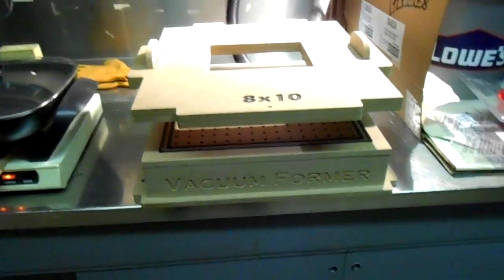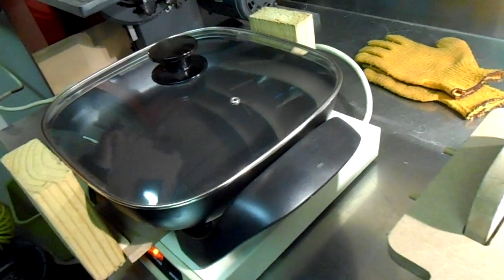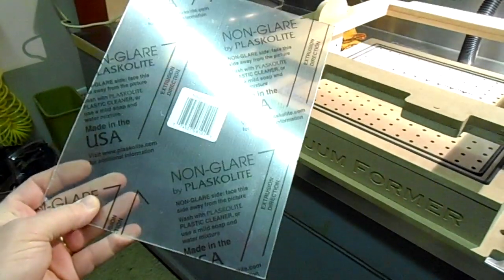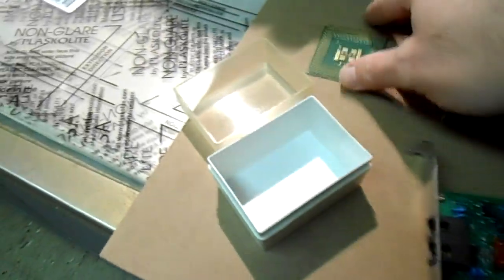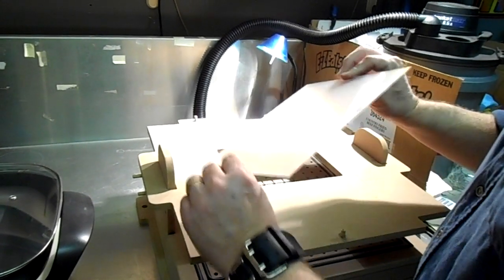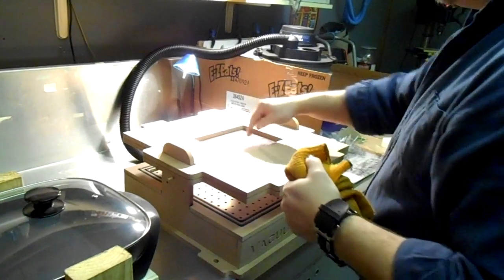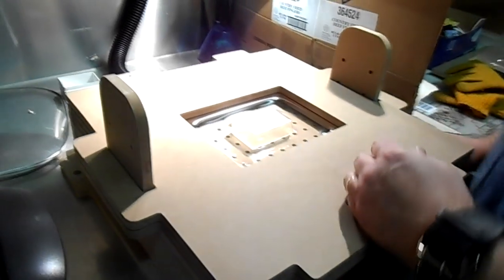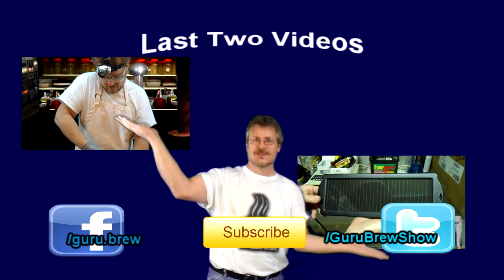Fun with Vacuum Forming - DIY Machine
Today we dust off and fire up our homemade 16x16 vacuum forming box and play with some acrylic sheeting and random parts as molds.

Our machine was homemade using a CNC Techno router cut from MDF board, surgical tubing, and glue.